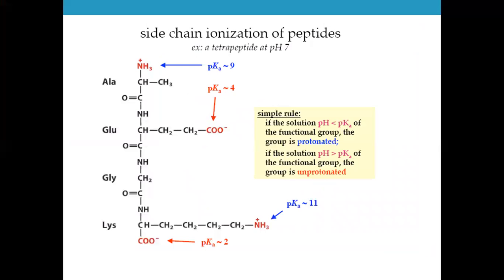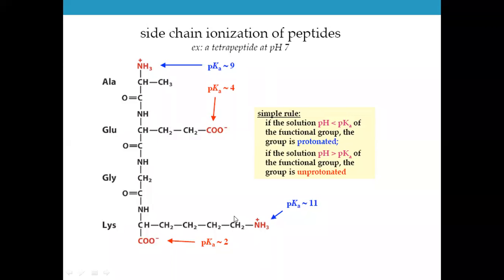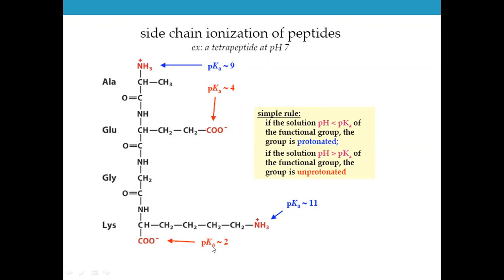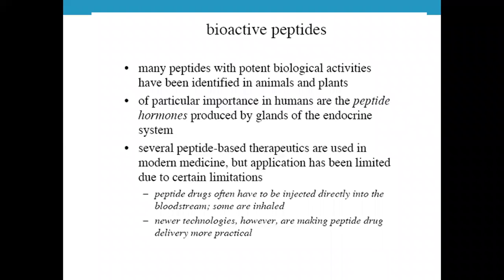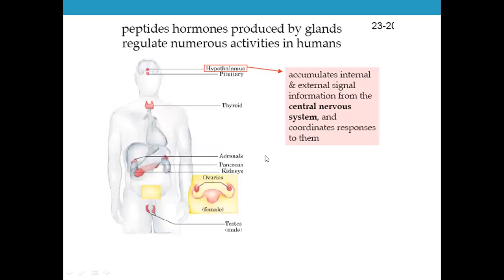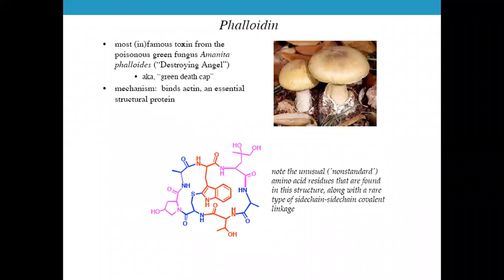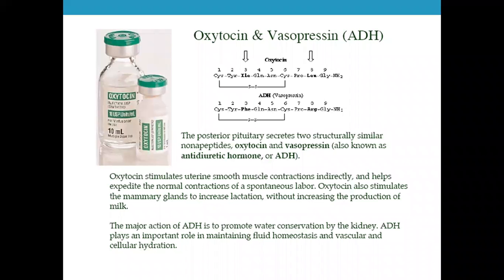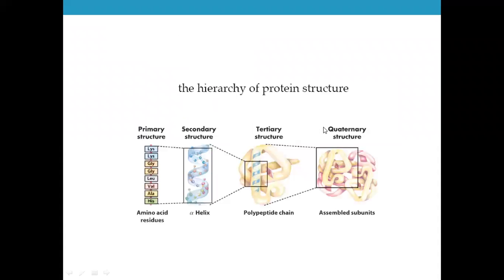Chem 46 Proteins- Lecture 2 (Part- b)